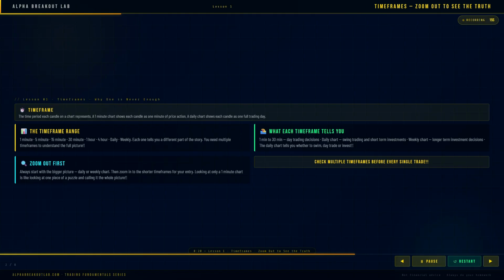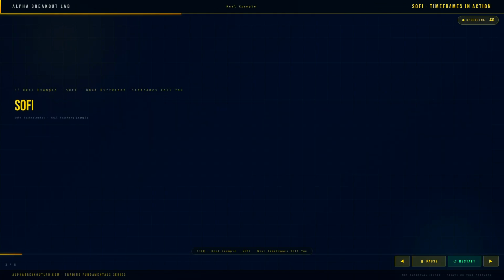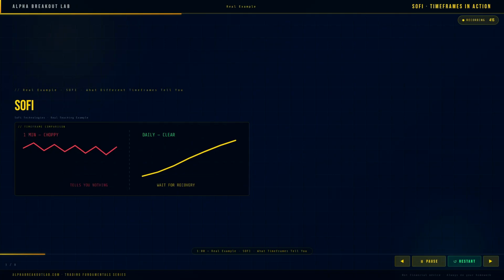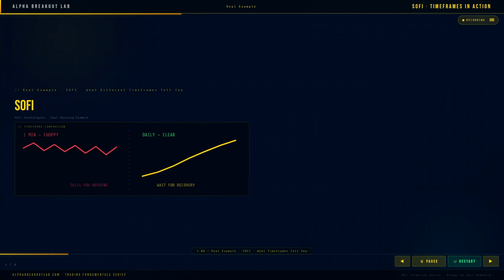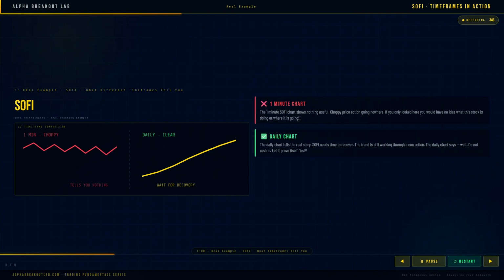The Biggest Mistake Beginner Traders Make With Charts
Unlock the secrets of stock charts! Part 3 of Technical Analysis for Beginners dives deep into reading charts across *every* timeframe (1 minute to weekly!), mastering moving averages, and a live SOFI example revealing how different views tell wildly different stories. Absolutely FREE!